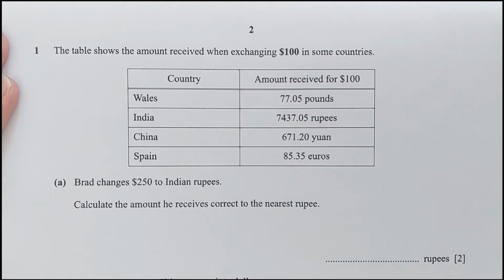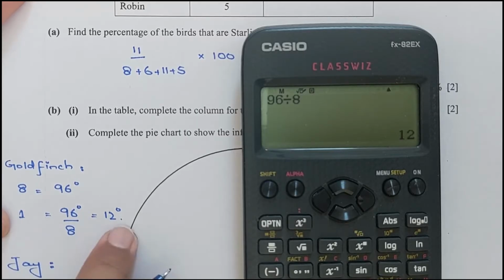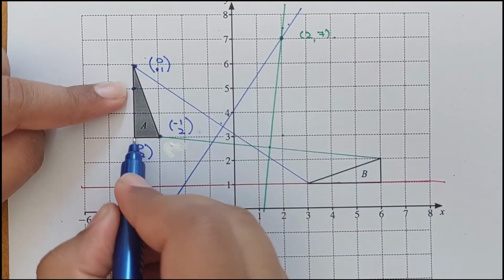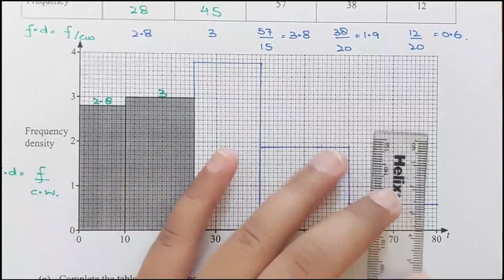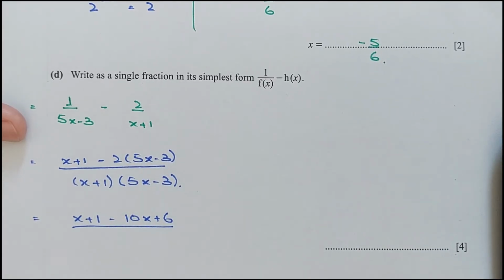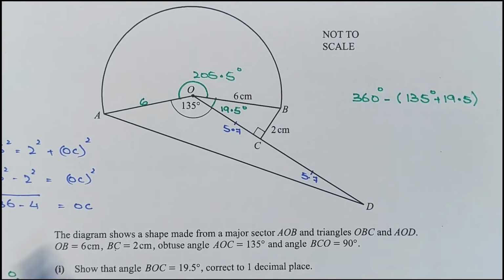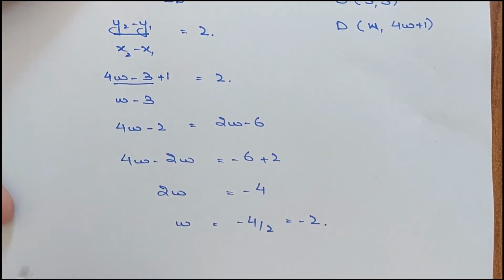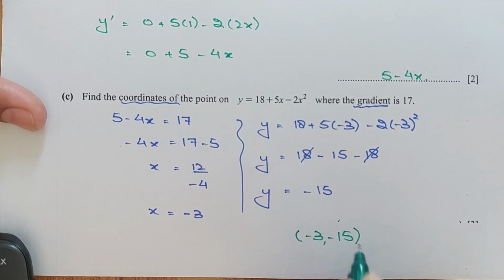IGCSE Mathematics Paper 4 (Extended) 0580/43 Oct/Nov 2023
This video will guide you the complete step by step solution of IGCSE Mathematics Paper 4 (Extended) 0580/43 Oct/Nov 2023
Time-stamps
Intro - 00:00
Q1 - 00:13
Q2 - 11:42
Q3 - 19:27
Q4 - 28:11
Q5 - 35:48
Q6 - 49:52
Q7 - 53:49
Q8 - 59:45
Q9 - 1:10:29
Q10 - 1:20:05
Q11 - 1:28:09